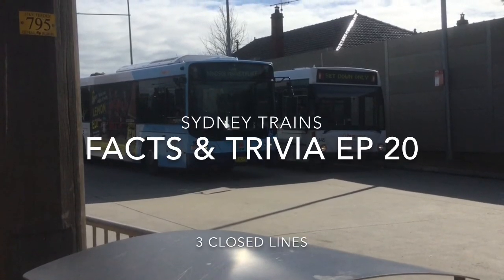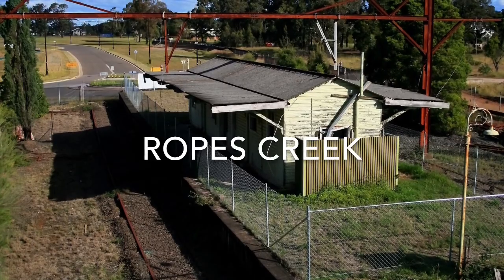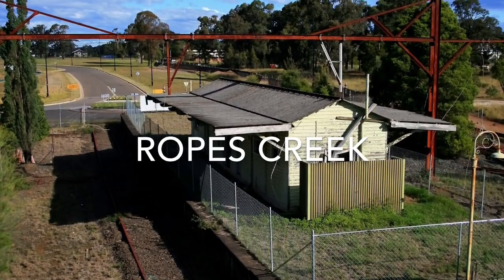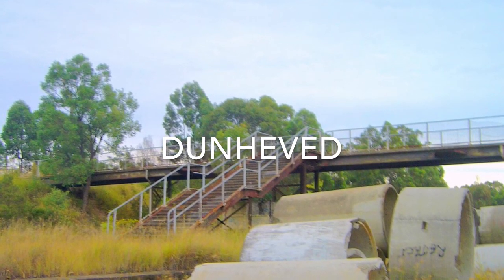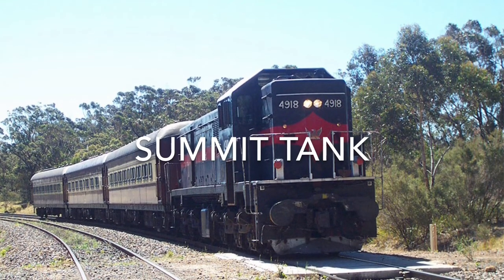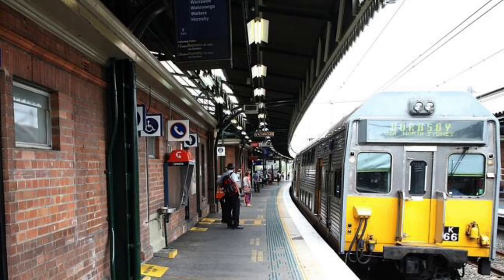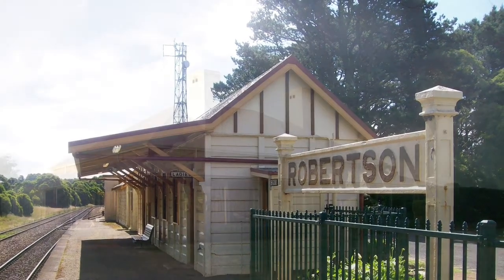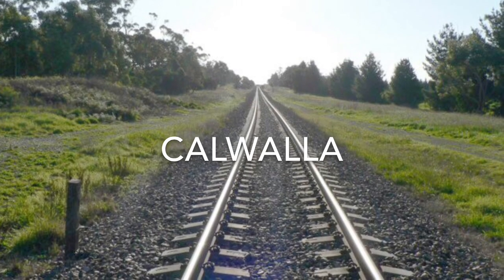Sydney Trains Facts & Trivia Ep 20 3 Closed Lines